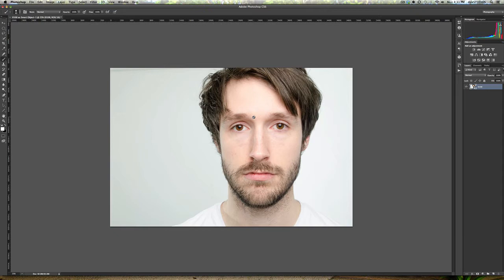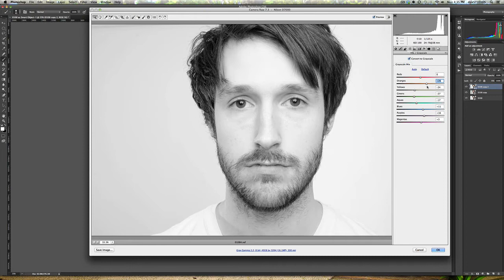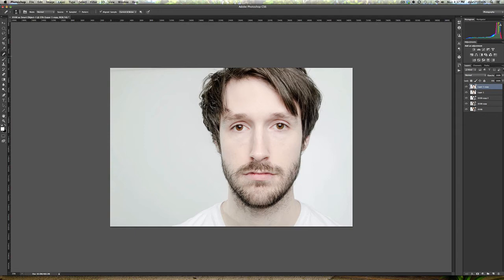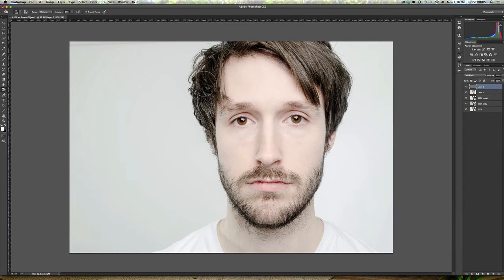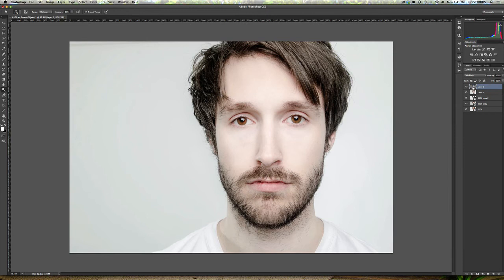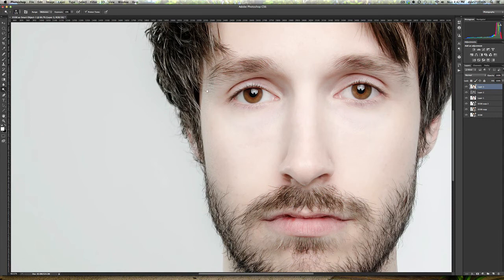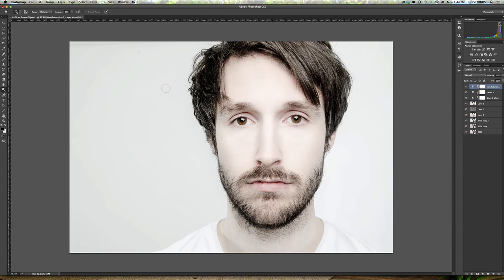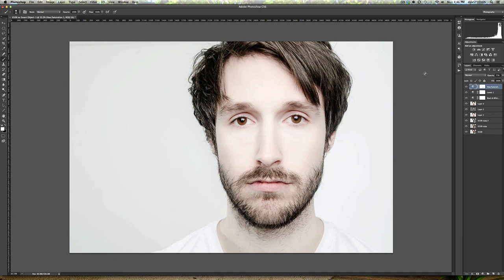High Contrast Painted Edit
This is a editing technique that gives you a high contrast painted look with low noise.